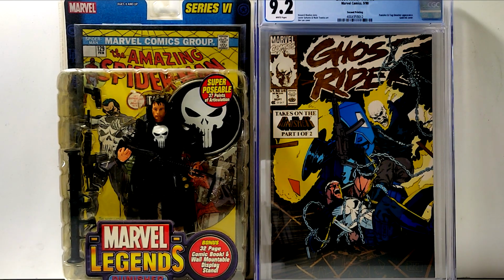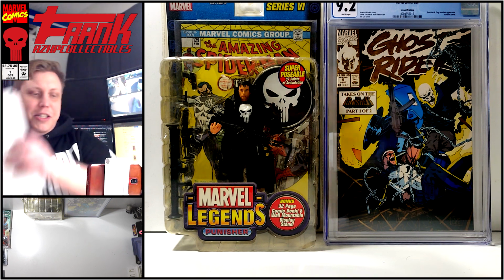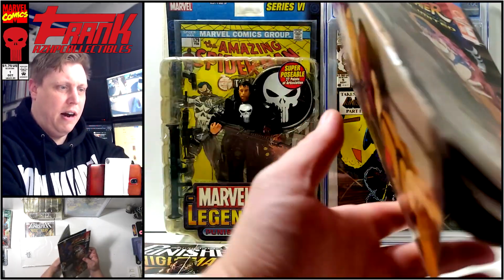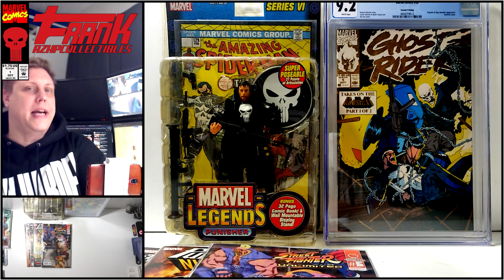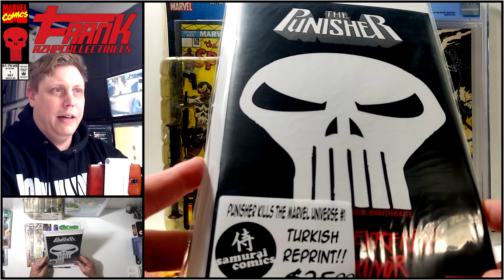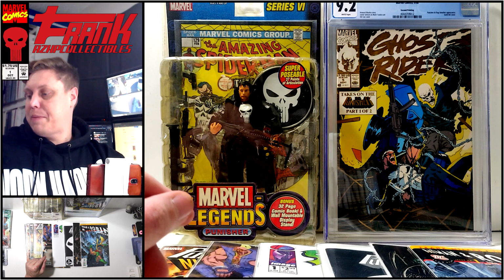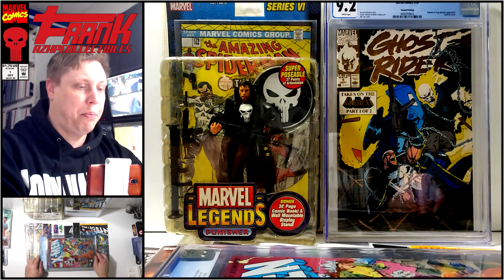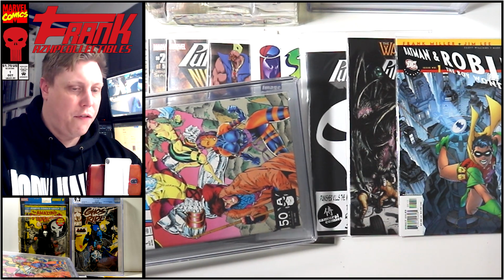Comic Book Mail Day! 1 CGC Comic & 10 Raw Comics (Marvel / Image / Udon / DC)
00:00 - Intro
00:22 - Background Spotlight (Punisher stuff)
01:15 - Pickups
06:33 - Overview/Closing